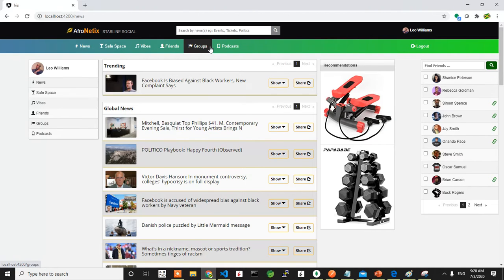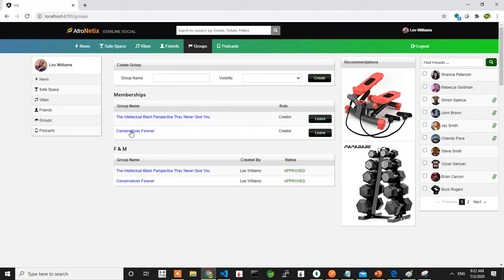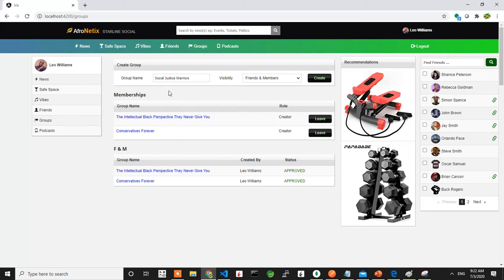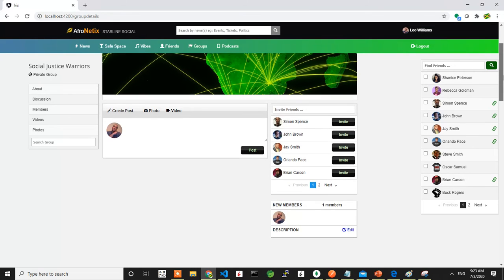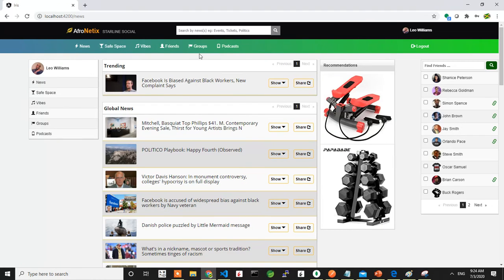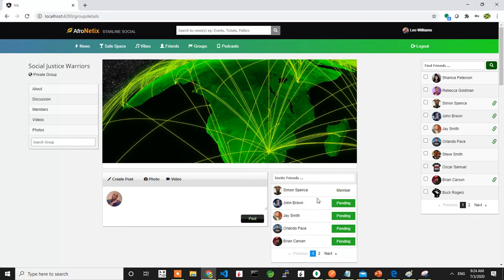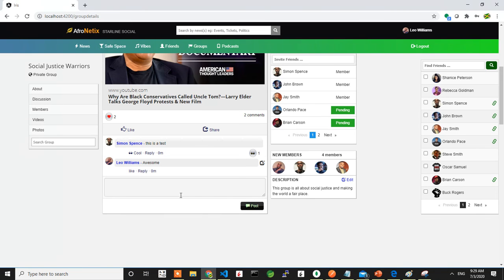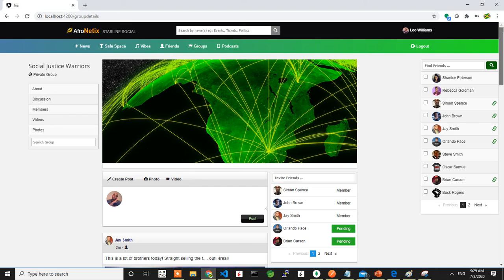FB Groups Feature Duplicated